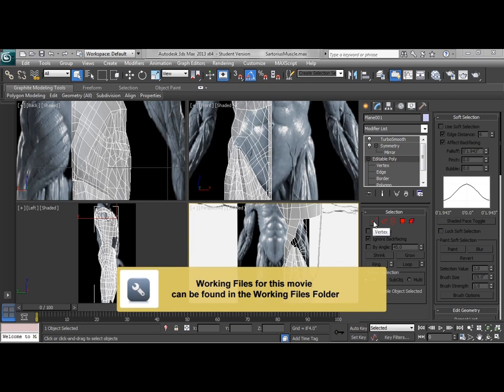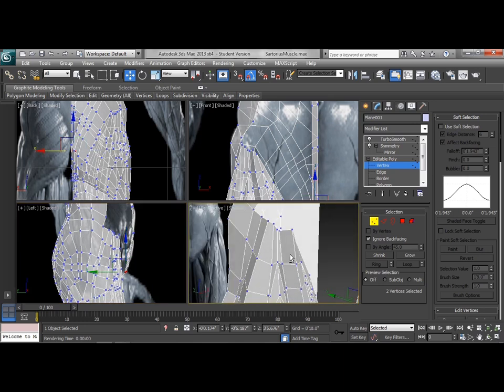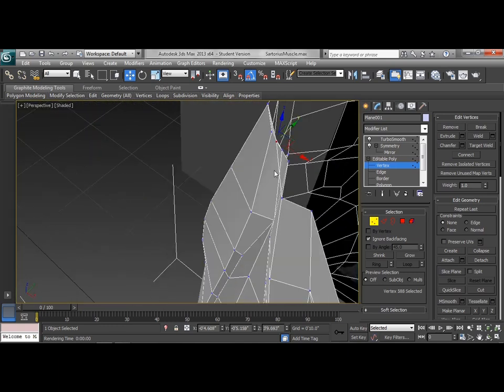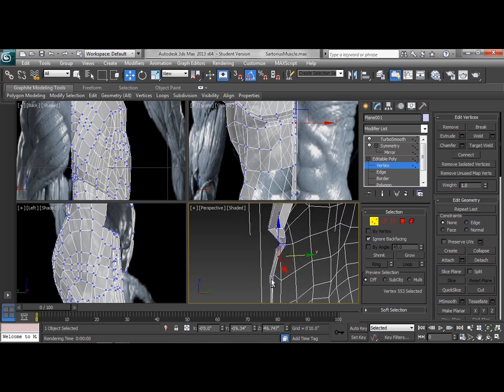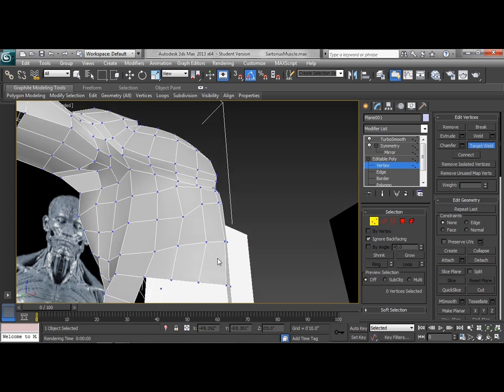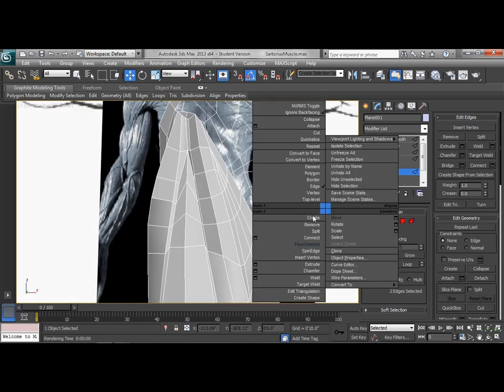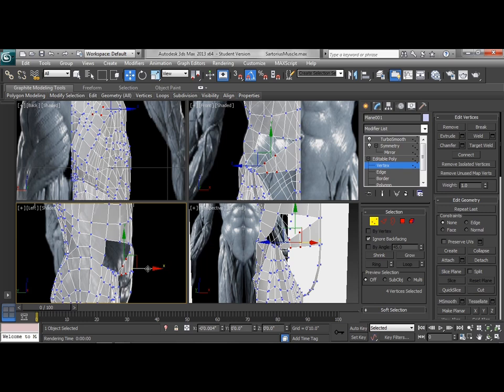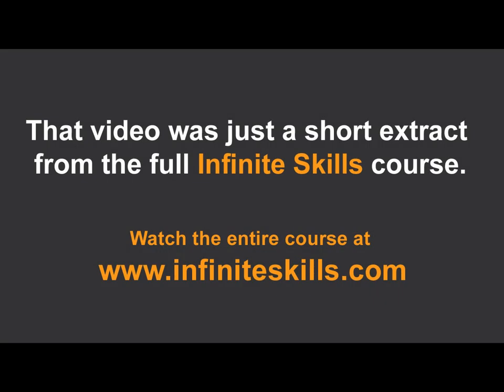3DS Max Character Modeling Tutorial | Starting the Abs